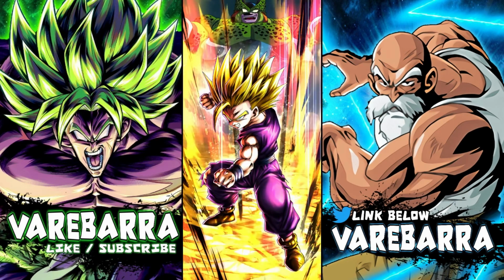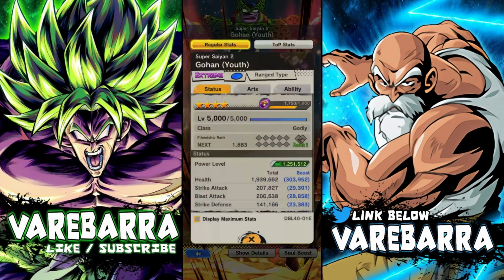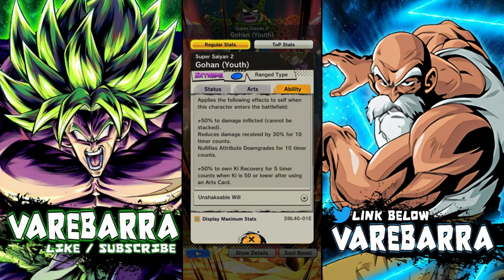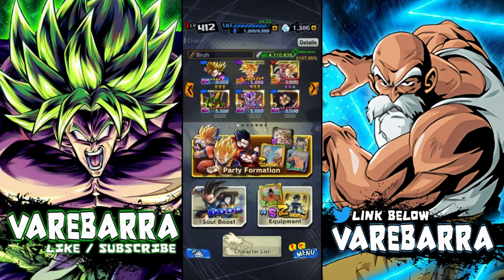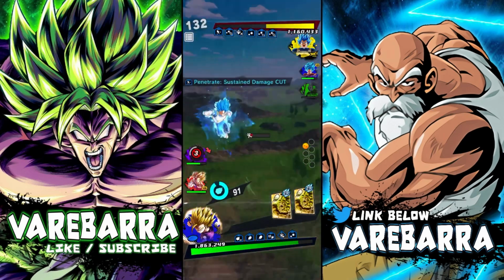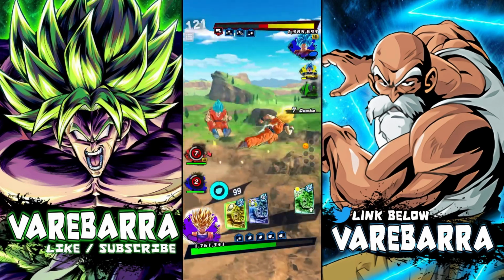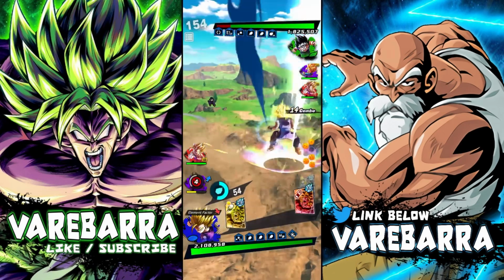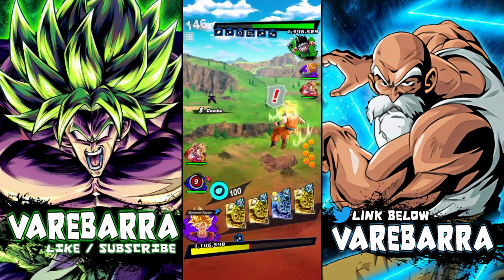THESE BUFFS MAKE HIM LOOK PHENOMENALLY MID! 3x Zenkai Buffed Ex Gohan Showcase (Dragon Ball Legends)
Big thanks to @YouGotMeRip on twitter for the overlay

Thanks to SotoZeppeli for the thumbnail!!!